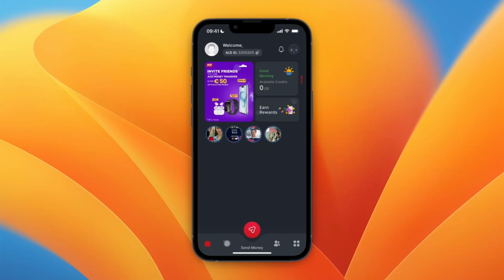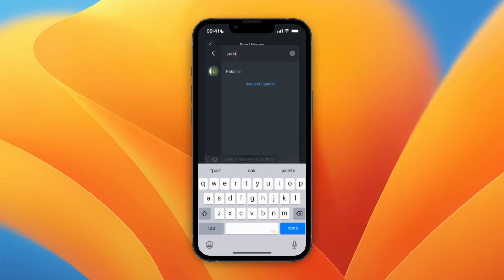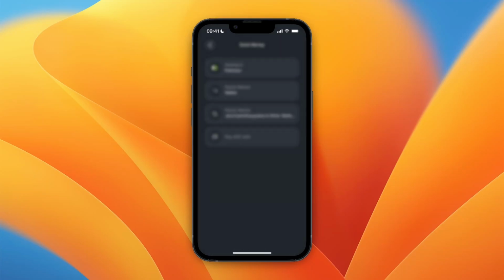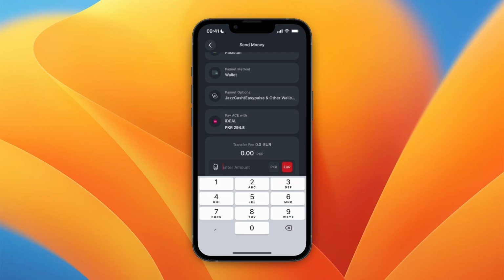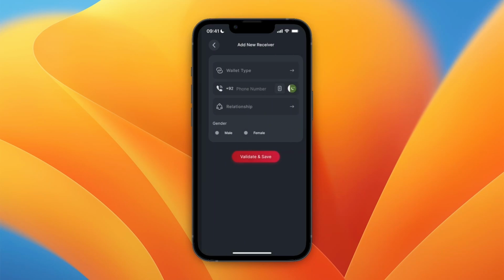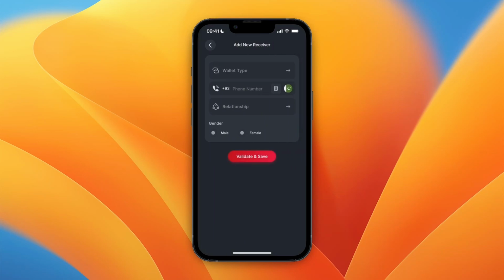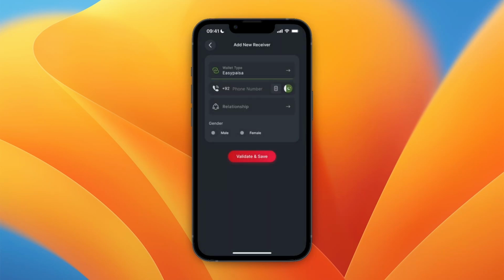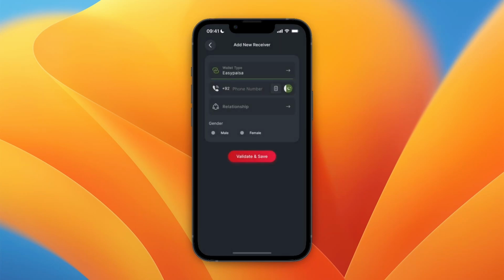How to Transfer Money From MoneyGram to EasyPaisa - Step by Step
In this video I'll show you how to Transfer Money From MoneyGram to EasyPaisa